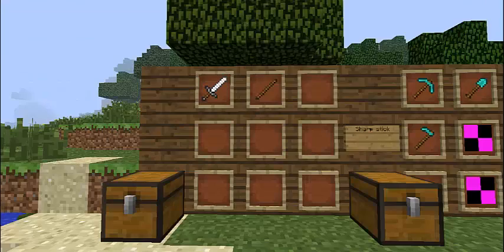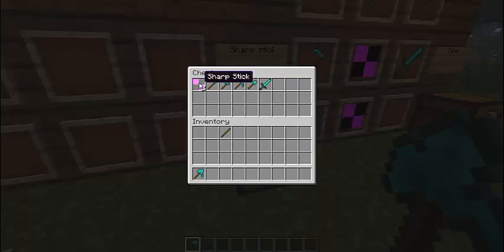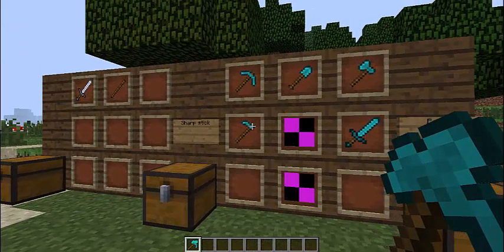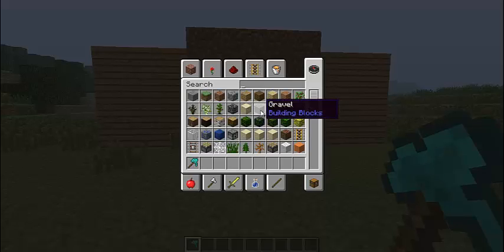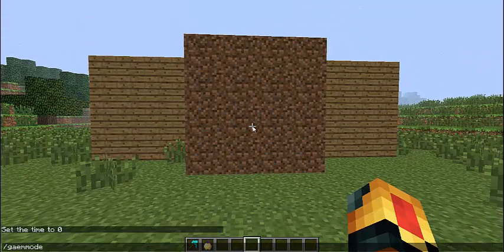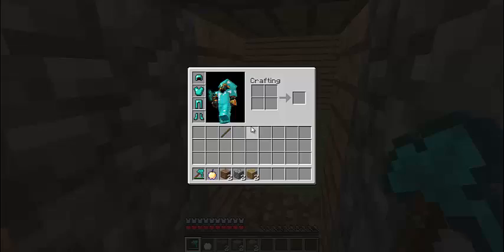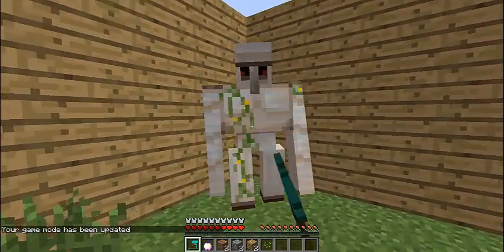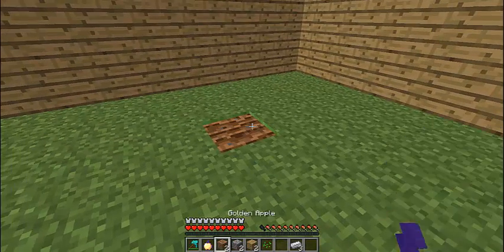Minecraft Mod Review: Paxels!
This has been The Infernus Harris hope you enjoyed!

minecraft.net